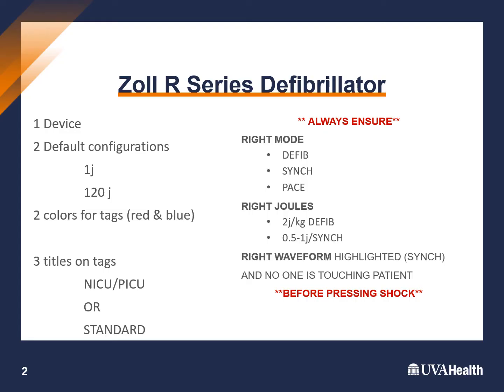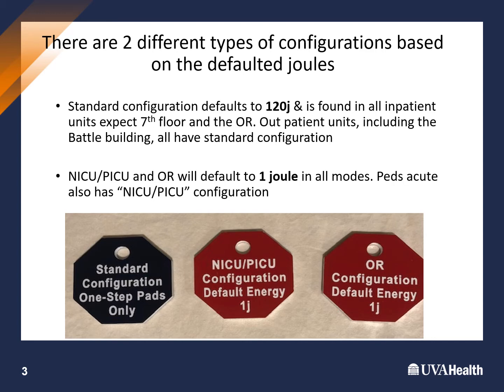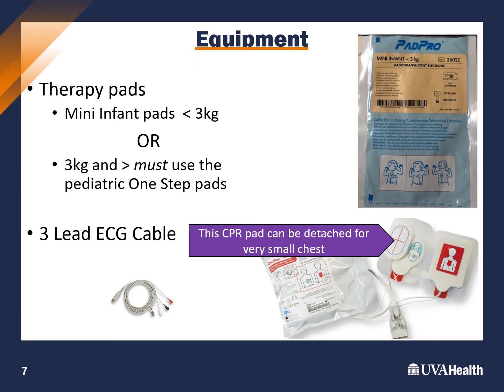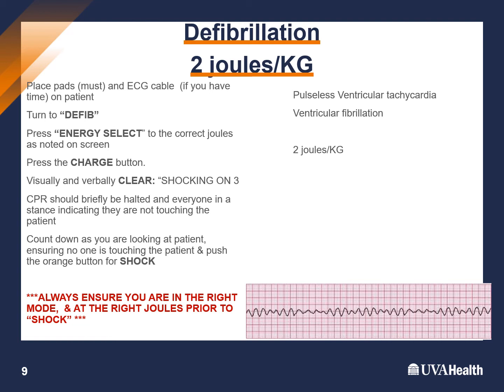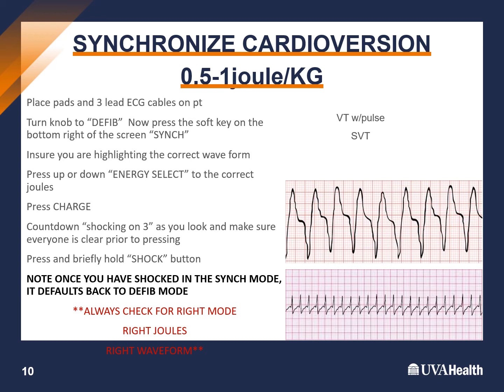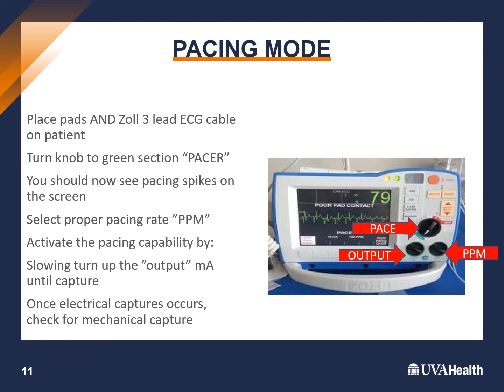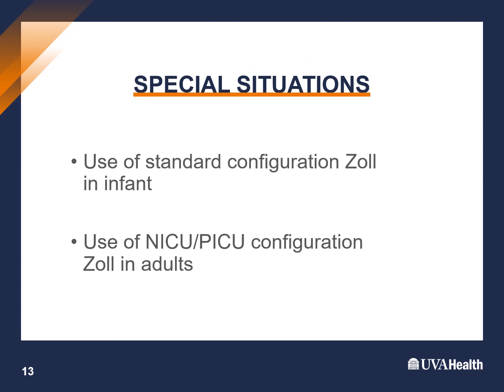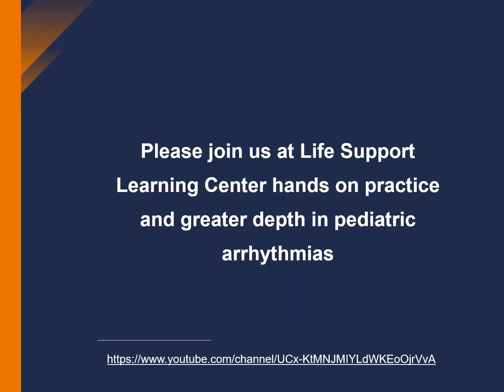UVA Health NICU Defibrillator Overview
Dusty Lynn, RN, MSc, EMT-P reviews the use of the defibrillator in the NICU setting for UVA clinicians.